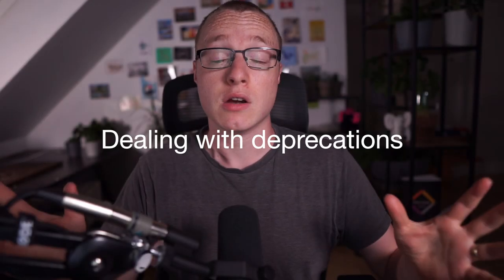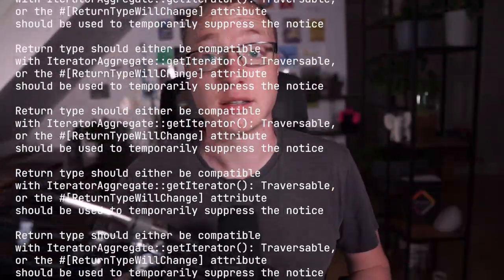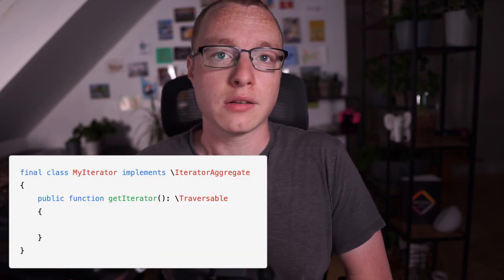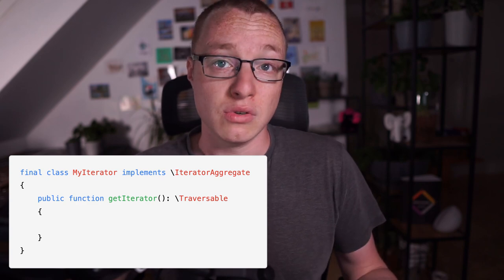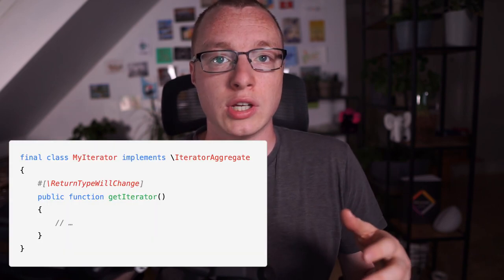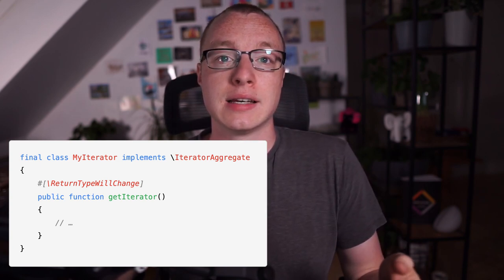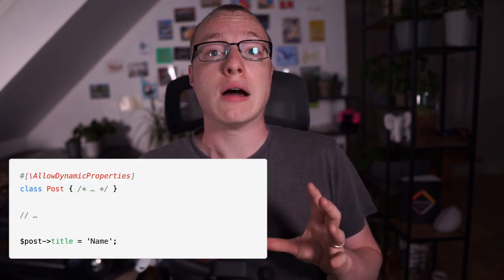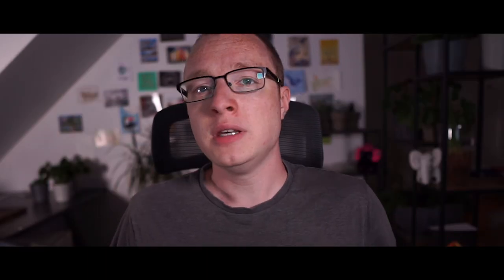Dealing with deprecations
How to handle deprecation notices in minor PHP upgrades.